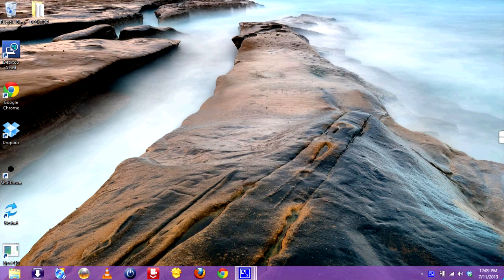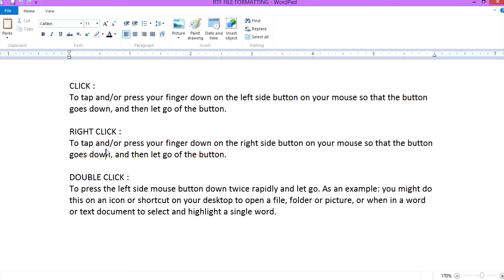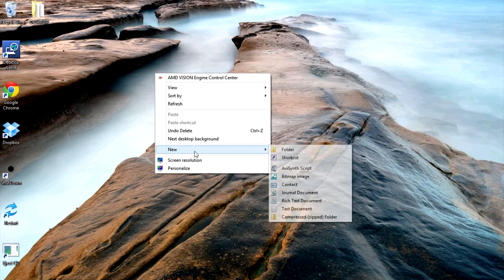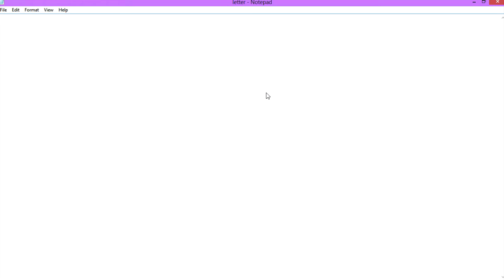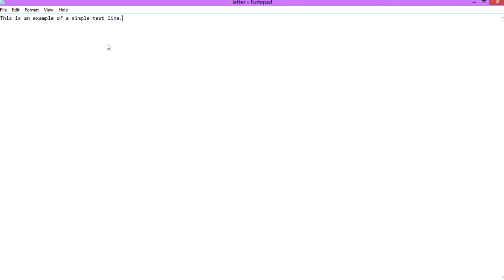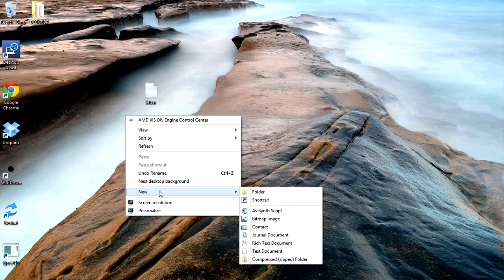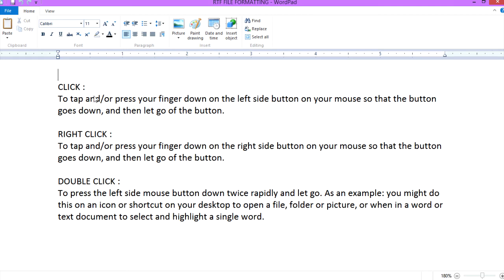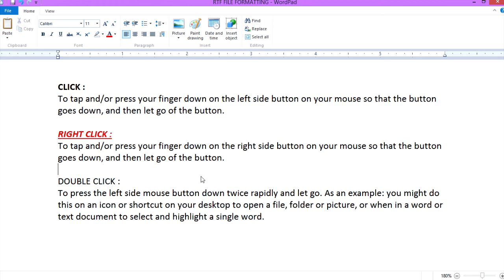What is a "text" file, and the difference between that and a RTF file?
Just a quick throw-together tutorial for a friend of mine. Didn't have a lot of time to tweak it (which seems to happen when I need to make one) so as always, when I have time I'll try to make a better one.